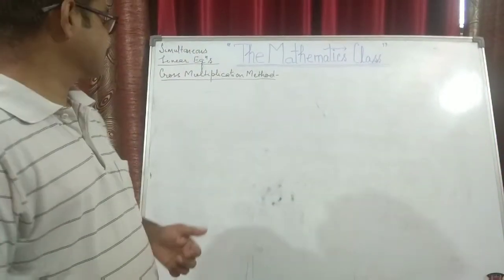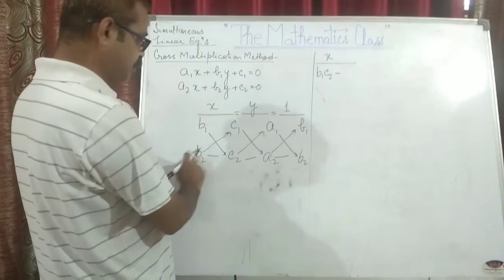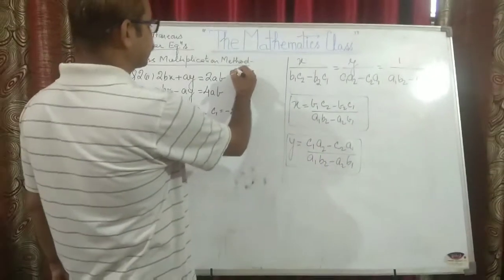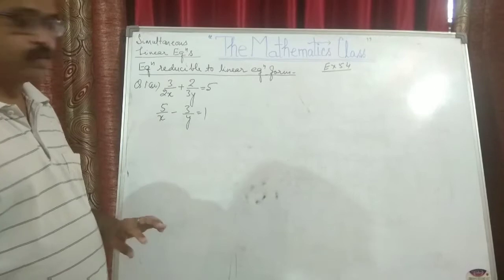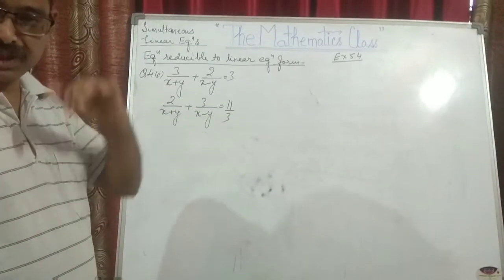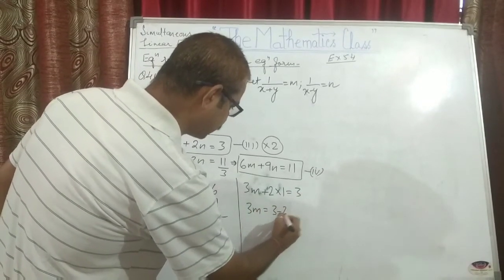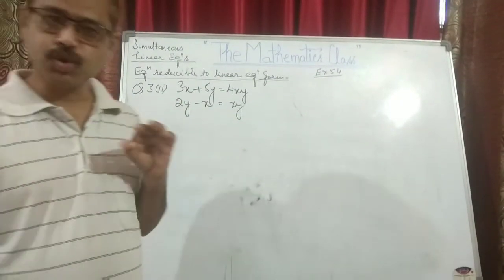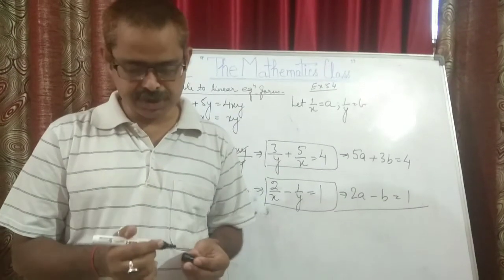Simultaneous Linear Equations( Cross Multiplication method),Class 9. Ex 5.3 and 5.4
This is the third video of the Chapter Simultaneous linear Equations .I hope you all will like it and study sincerely.I will clear all your doubts if any just comment down. Do not forget to like and subscribe so that you get tuned with this channel..If you have not seen the first and second  parts of the video kindly click on the link below: